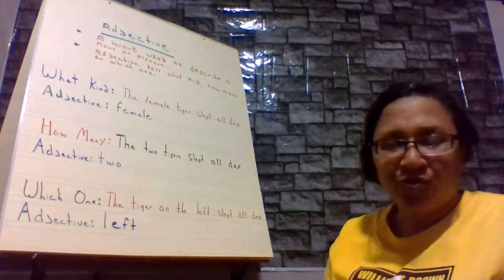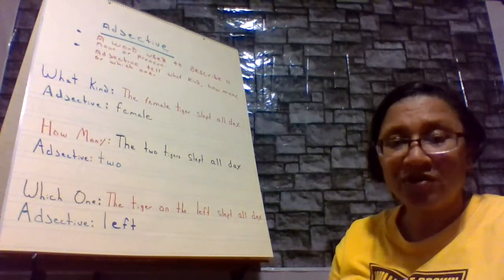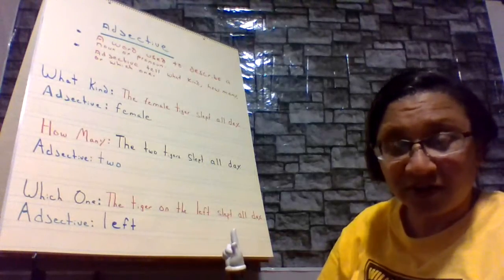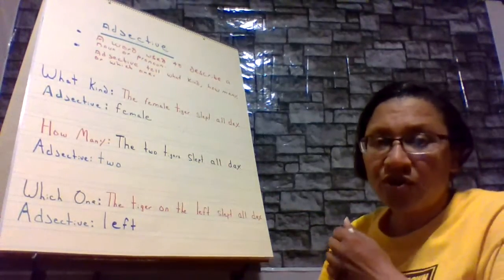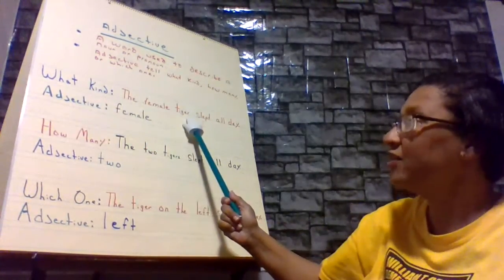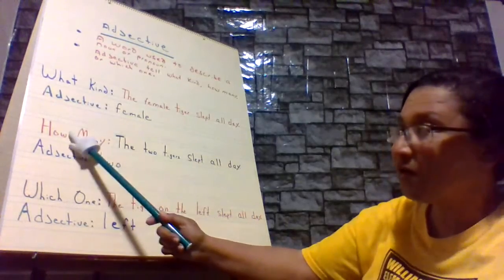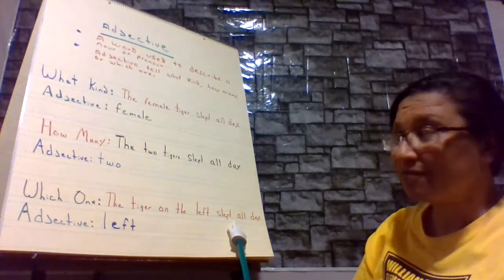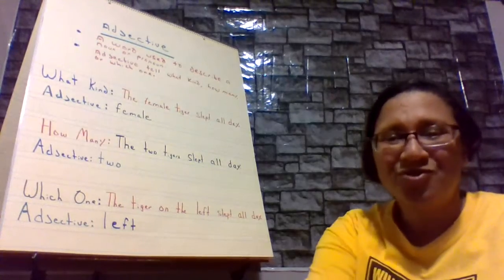What is an Adjective?